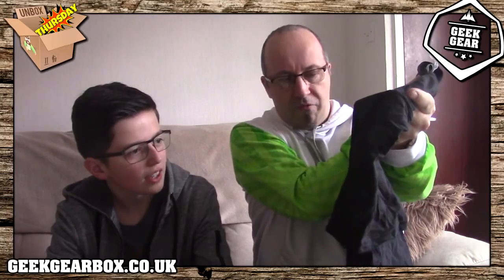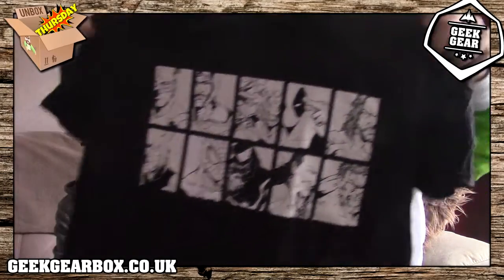Unbox Thursday - Geek Gear January 2017 (DC vs Marvel)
Welcome to the first ever Geek Gear unboxing on my channel. This particular box is all about DC vs Marvel.